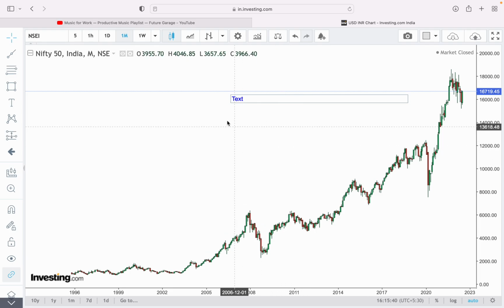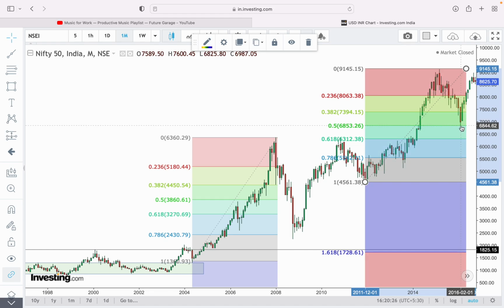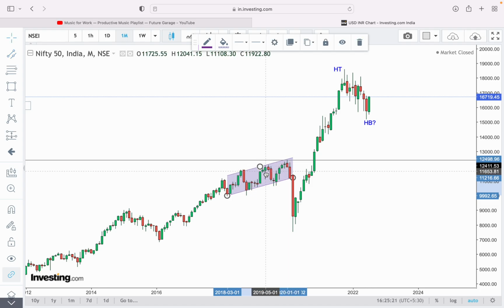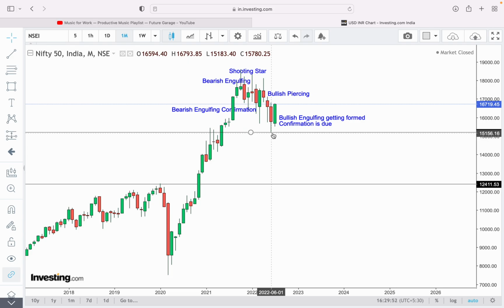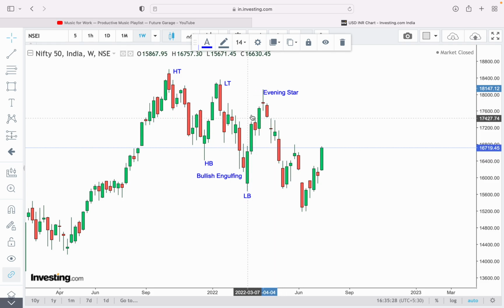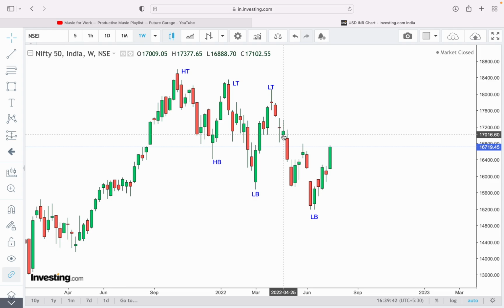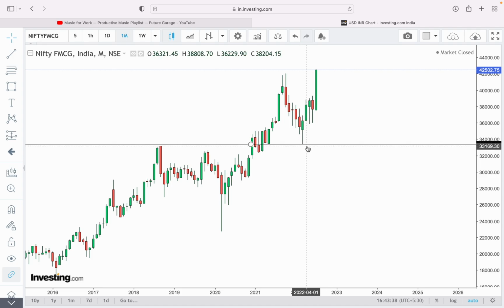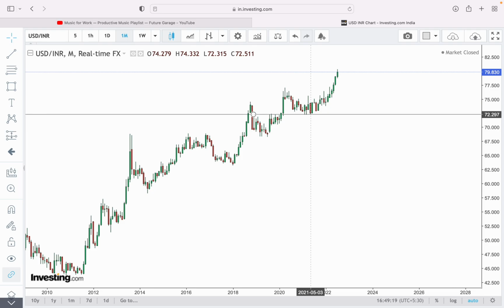Study of Price Action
In this video we try to cover some basic theory on technical analysis that might be useful for someone keen on learning the subject.

Please leave any feedback you might have in the comments.

We wish you well.

Regards.